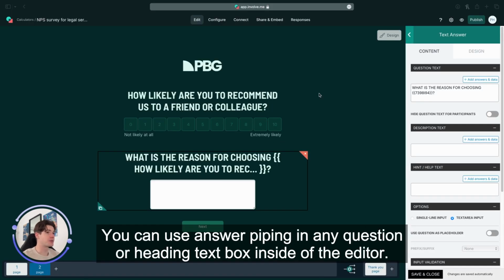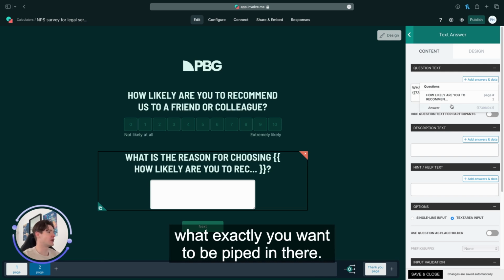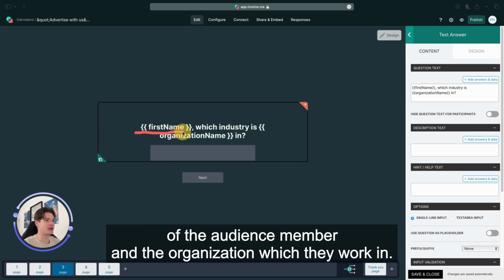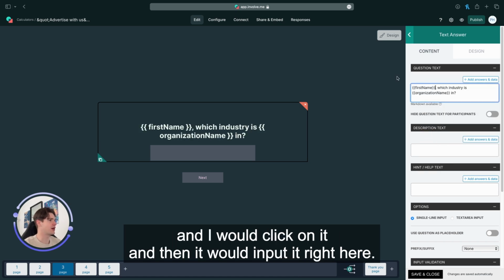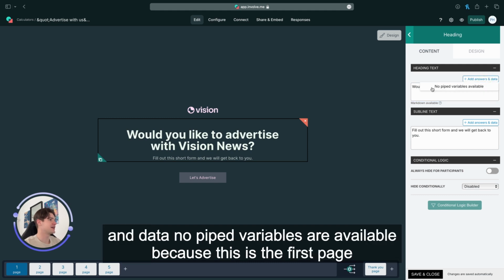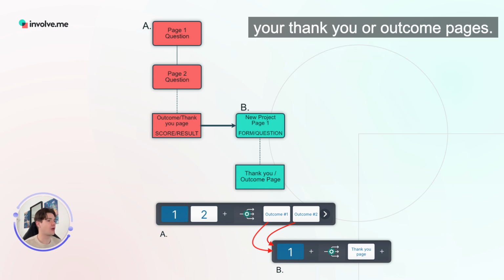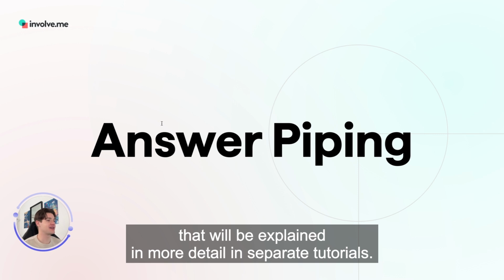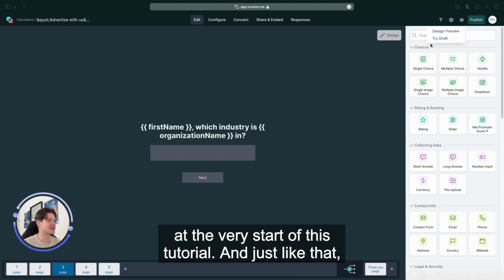How to Use Answer Piping for Personalization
Enhance your funnels with a personalized touch using answer piping in involve.me! This tutorial will show you how to dynamically insert user responses into follow-up questions, making your funnels more engaging and tailored to each participant. Follow our step-by-step guide to implement answer piping and create a customized user experience.